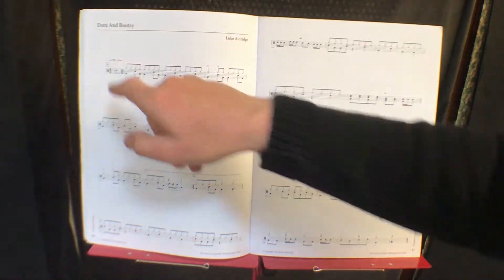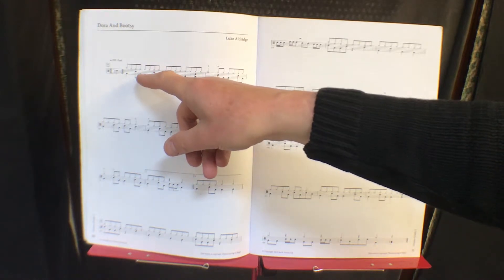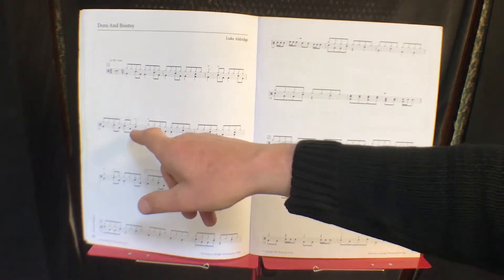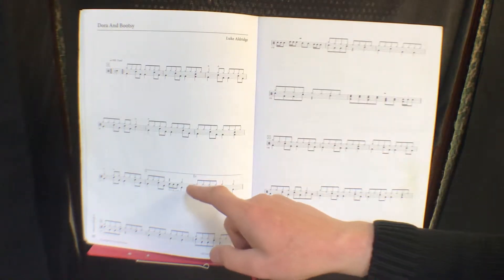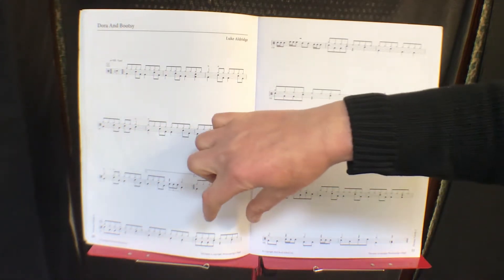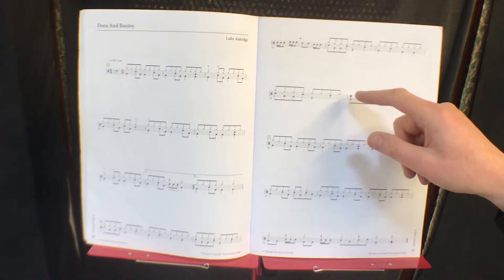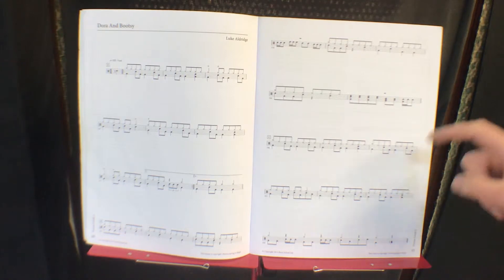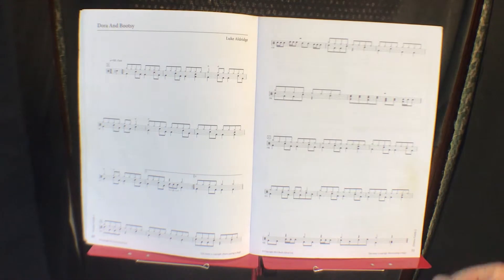Dora and Bootsy - Rockschool Grade 2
Dora and Bootsy is a Rockschool Grade 2 song.  Get in touch for drum lessons in Harrow - London.